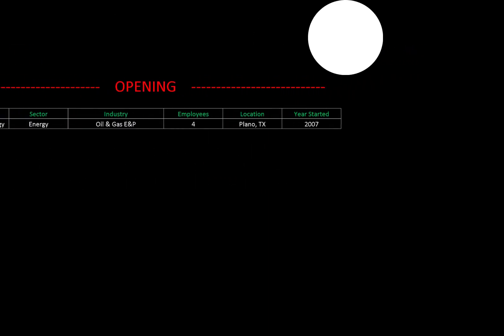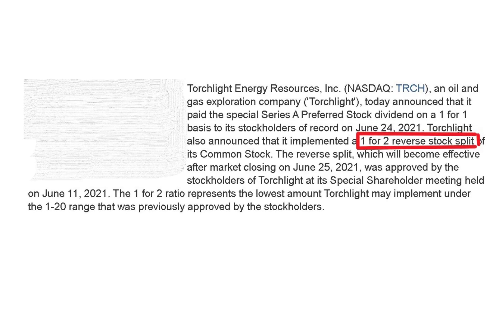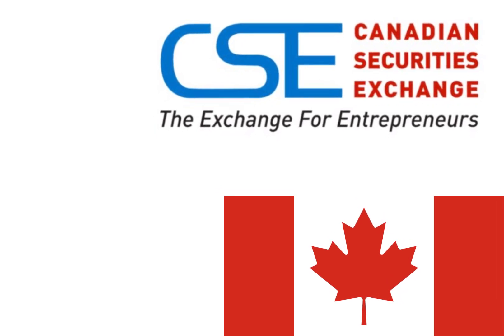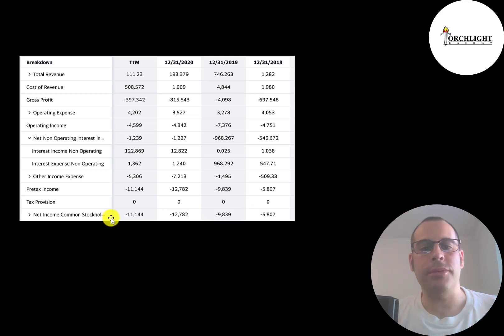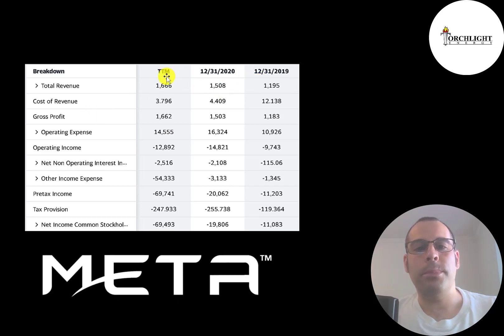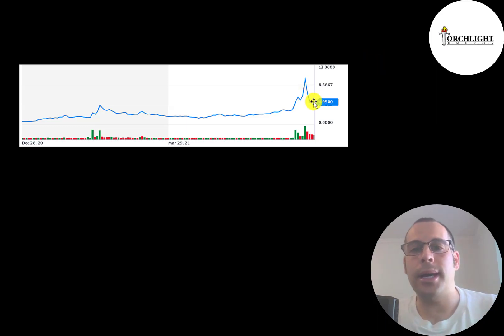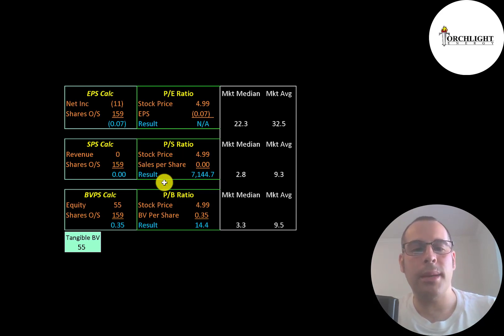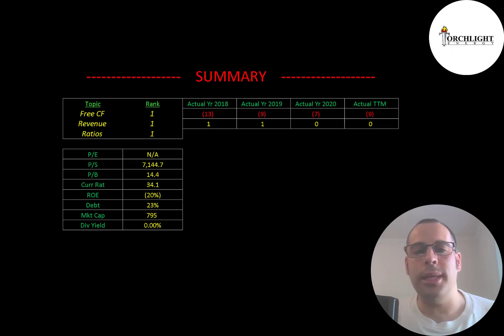Torchlight Energy is merging w/ Metamaterial: $TRCH & MMAT.CN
Let me show you how to sift through Torchlight Energy’s income statement and statement of cash flows to understand their financials really well.

0:00 Opening
0:12 High Level Company Detail
3:29 Financial Review
6:24 More info
7:50 Financial Ratios
8:21 Competitor Analysis
8:53 Closing